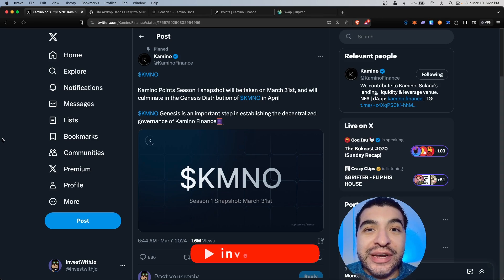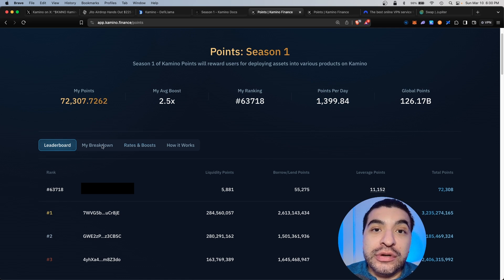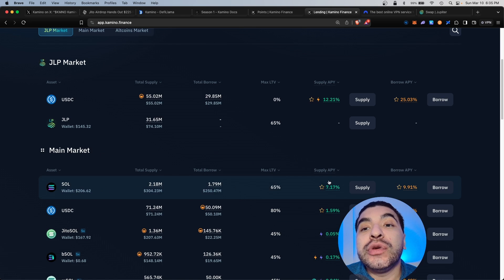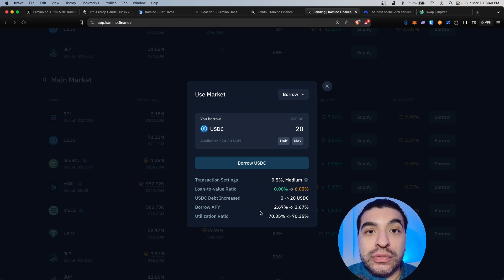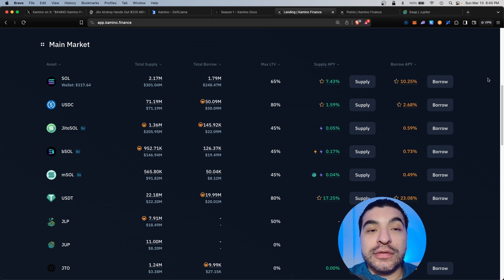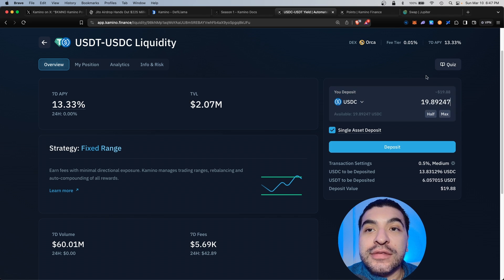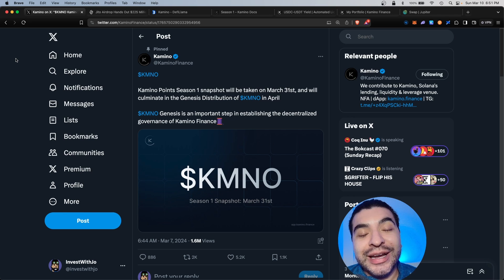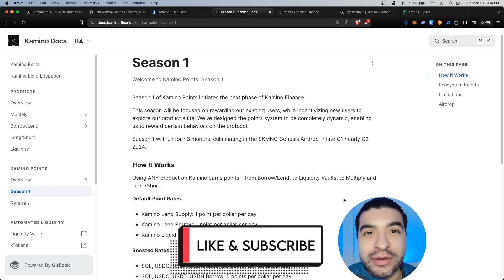Kamino Airdrop! Top Farming Points Strategy [Act Now!]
A complete guide on how to qualify for new airdrops on the Kamino Finance (Solana) ecosystem. This covers the top farming strategies to boost your points - lending. borrowing, and providing liquidity. Airdrops are free tokens deposited to eligible users who participate in the Kamino platform. In this video, I cover a complete guide on how to use the Kamino platform from start to finish.